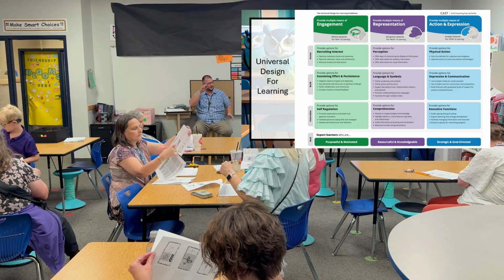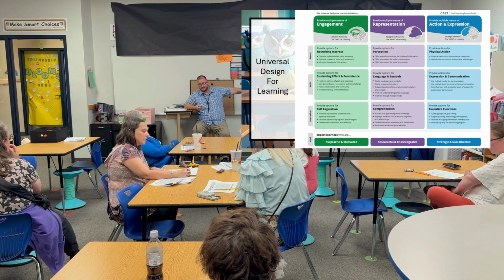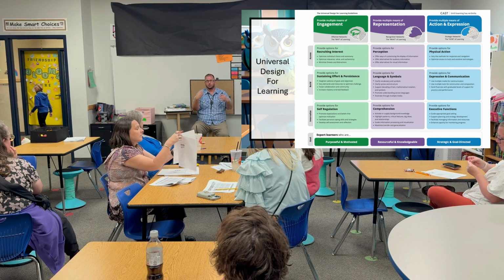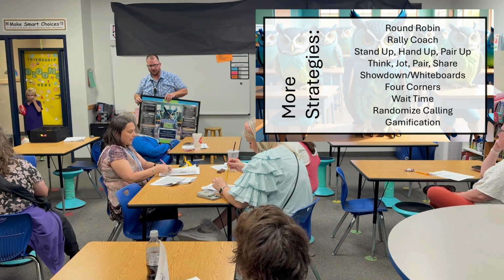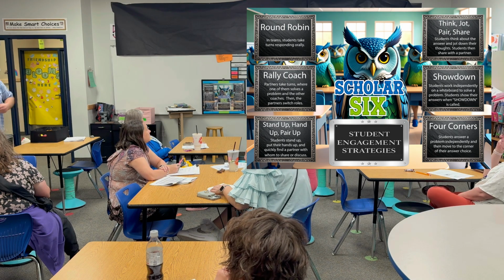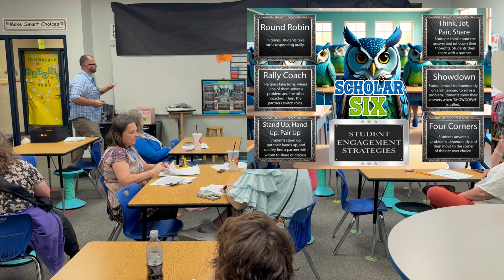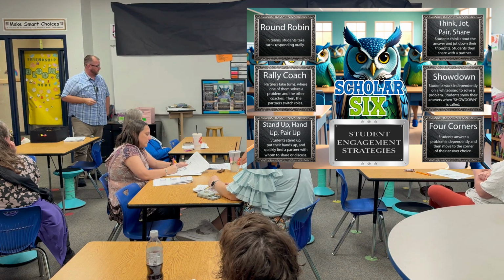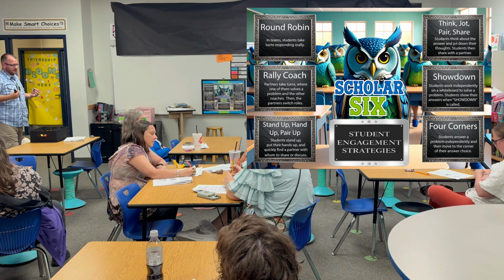Engagement PD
A short professional development about student engagement and student engagement strategies.